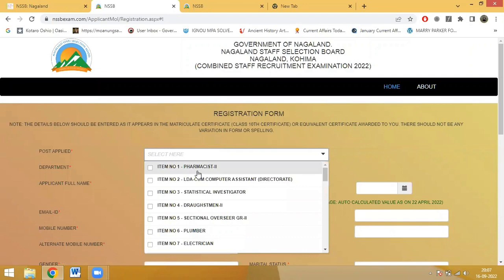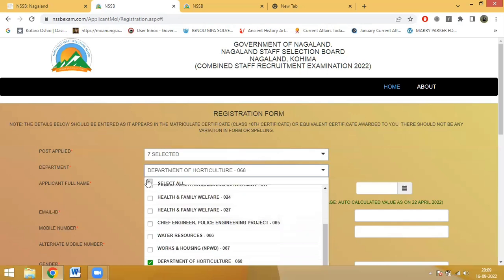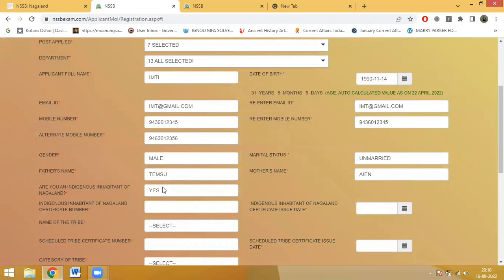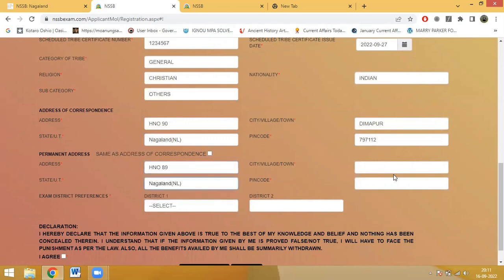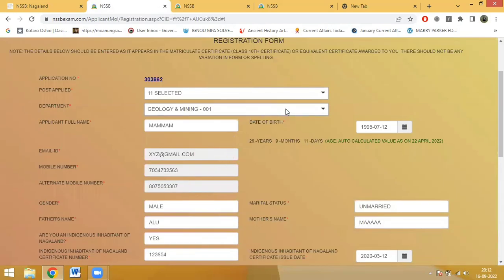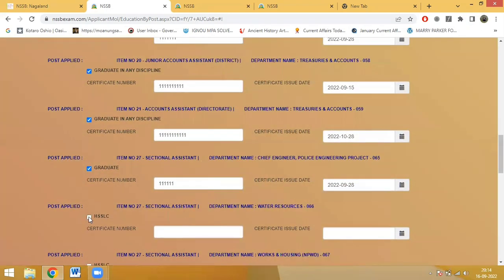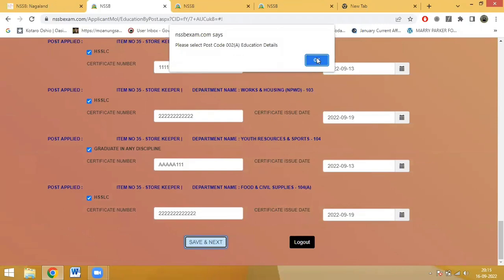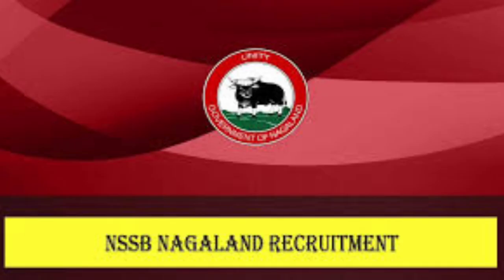How to apply for NSSB 2022 Online | Aspirants Circle Crash Course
Do join to get access to free content of Current Affairs and information regarding NSSB Crash Course